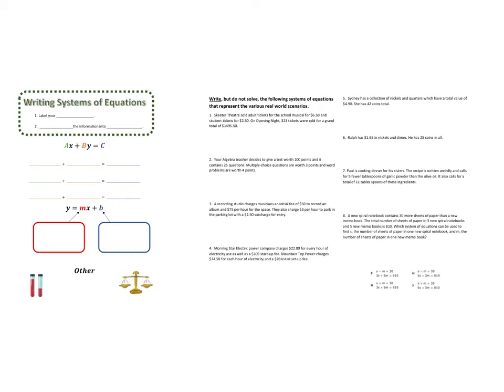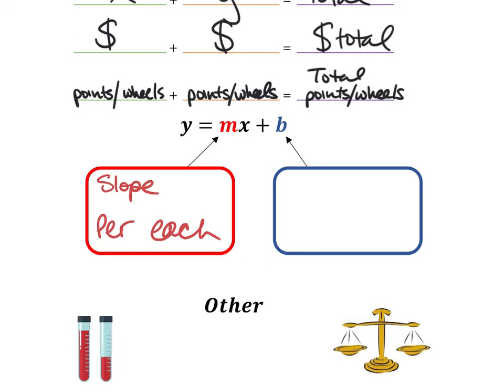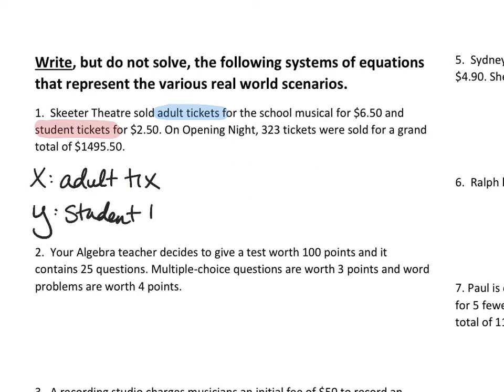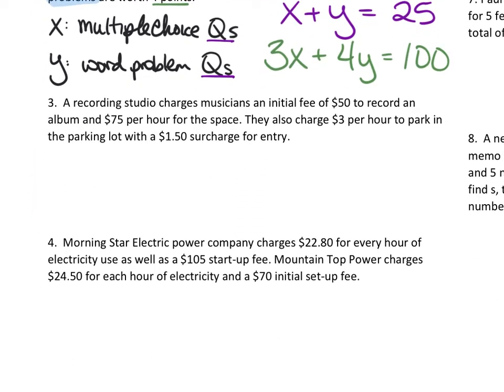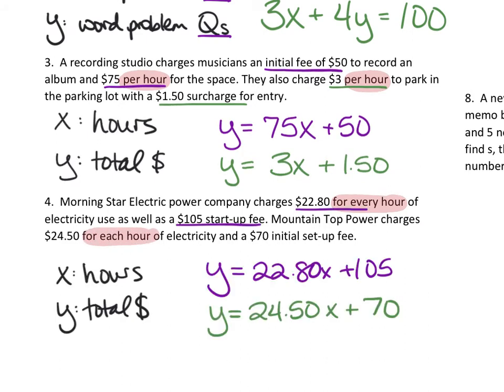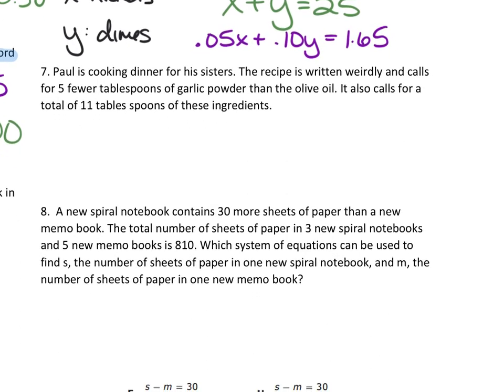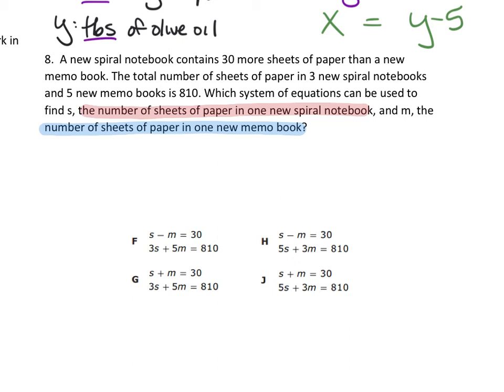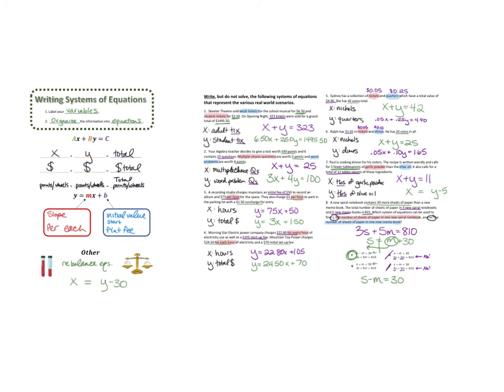Writing Systems of Equations from Word Problems (2I)